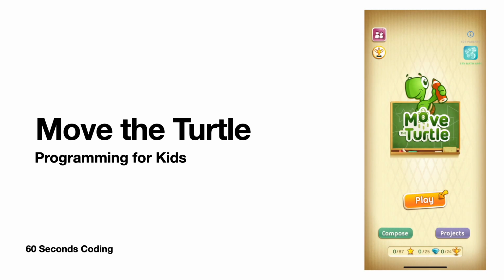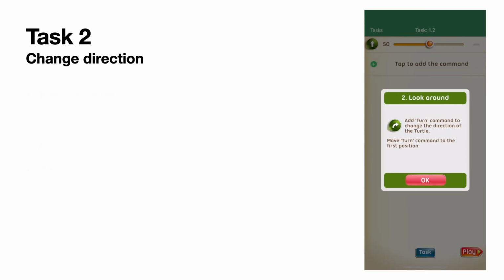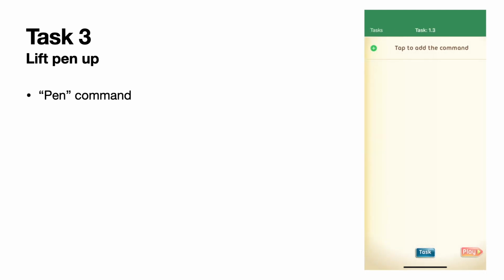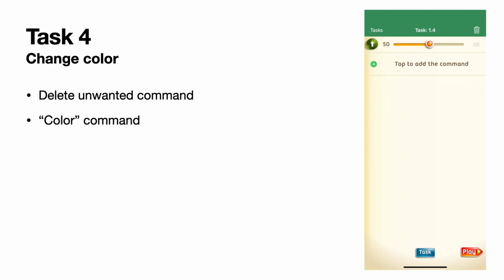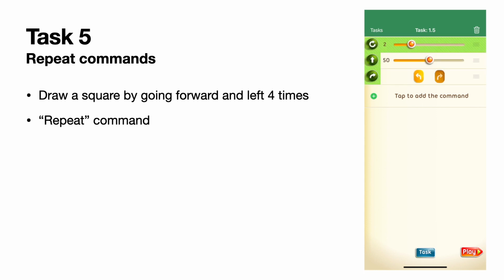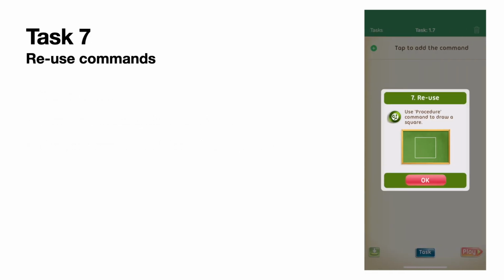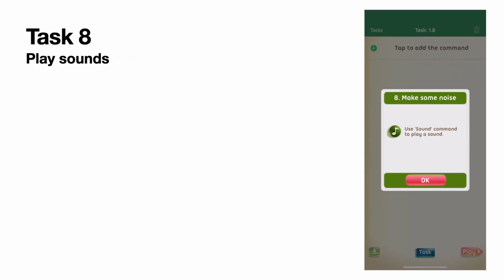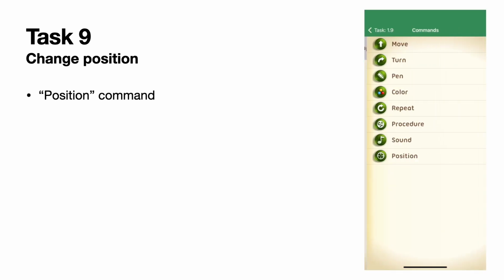Move the Turtle - Programming for Kids on the iPhone and iPad - Chapter 1 tasks walkthrough.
Walkthrough of tasks from chapter 1 of the "Move the Turtle" app.

Move the Turtle teaches children (ages 5+) the basics of programming. Do you remember the Logo programming language? A friendly Turtle will introduce your child step by step to the basic concepts of programming in a colorful graphic environment.